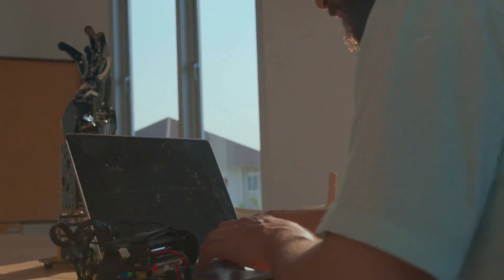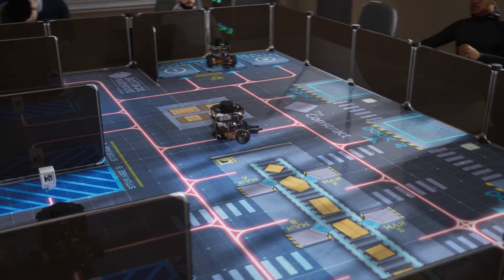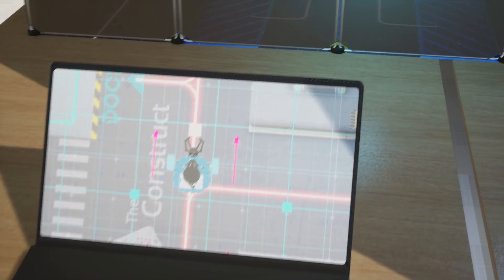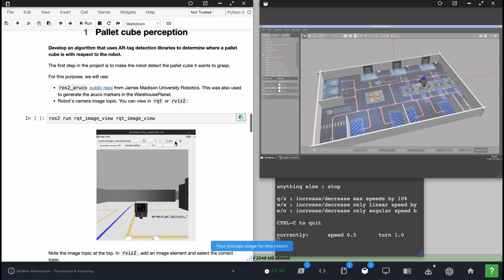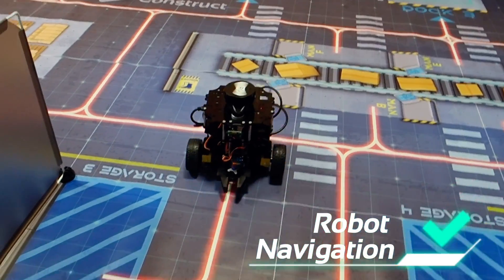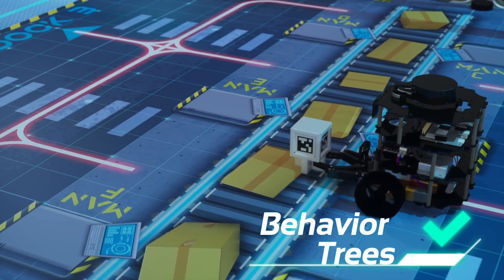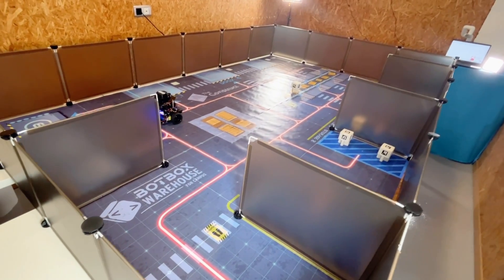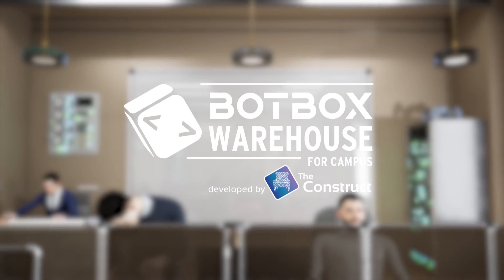Teach Robotics Like Never Before with BotBox Warehouse Lab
Transform Your Classroom into a Robotics Hub with BotBox.